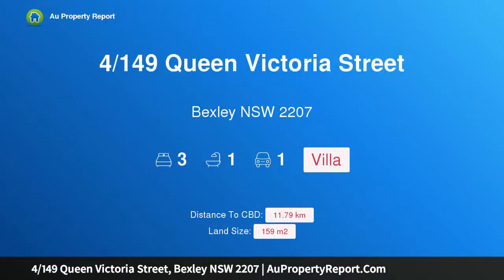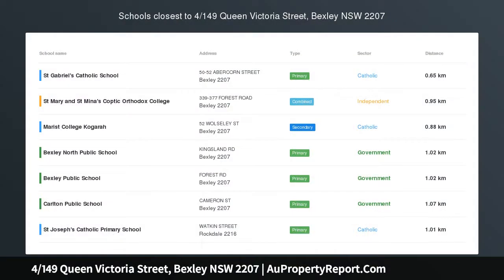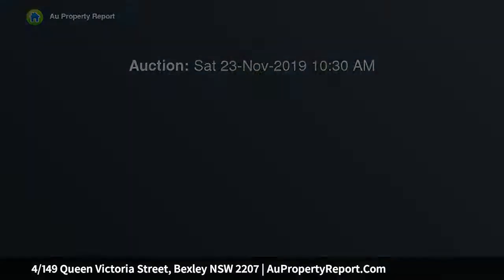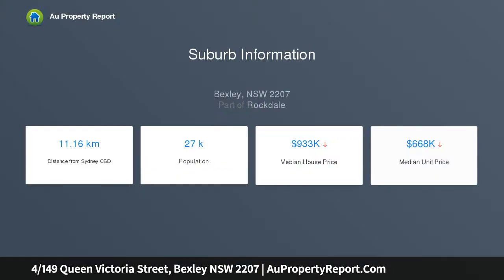4/149 Queen Victoria Street, Bexley NSW 2207 | AuPropertyReport.Com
4/149 Queen Victoria Street, Bexley NSW 2207
Property Type: villa
Bedrooms: 3
Bathrooms: 3
Car Space: 1
Well positioned Immaculate Villa